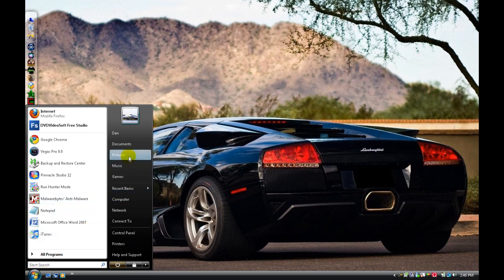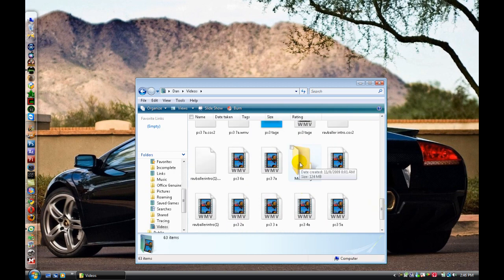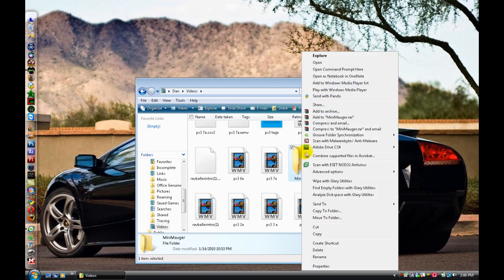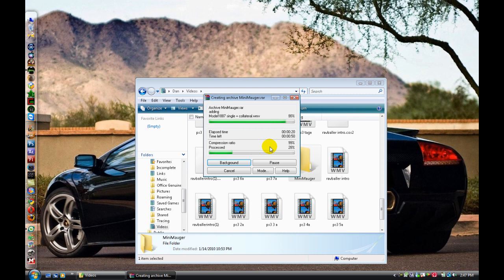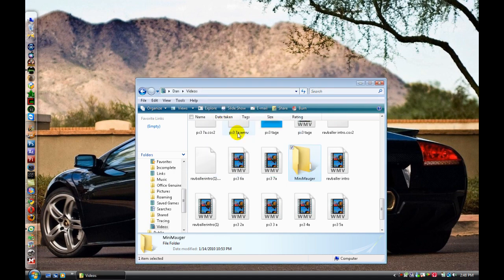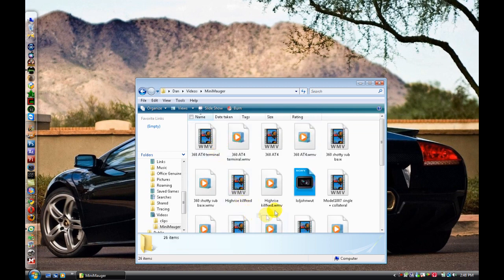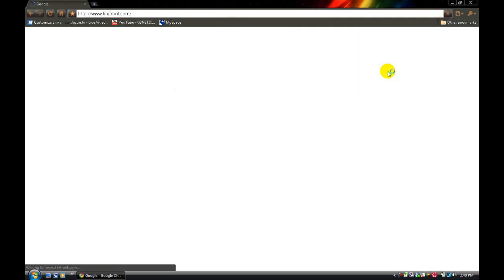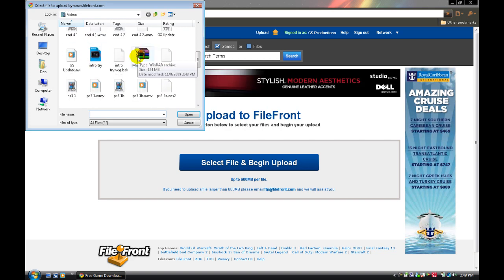How to send a whole folder.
how to compact a folder to upload all your clips in one convienent upload to filefront for us to edit.